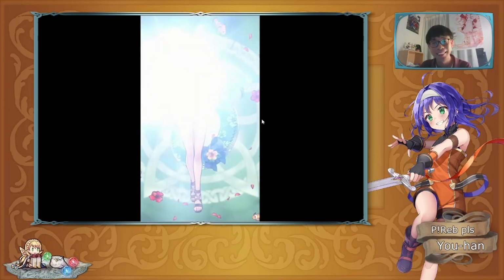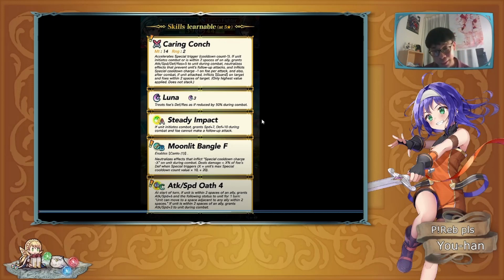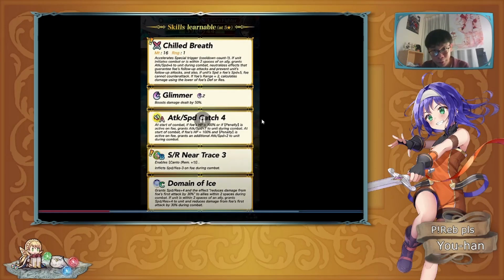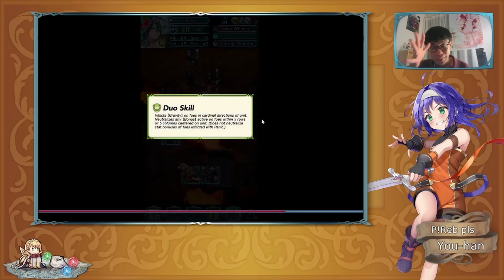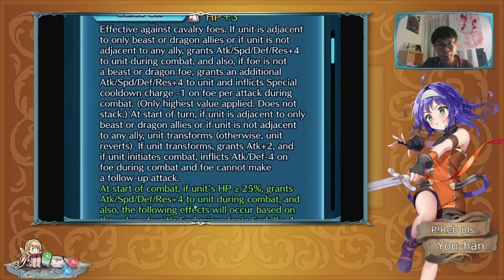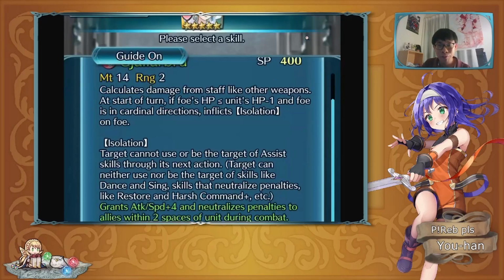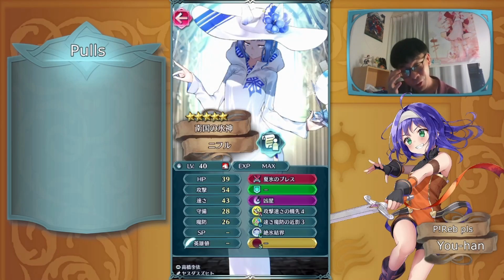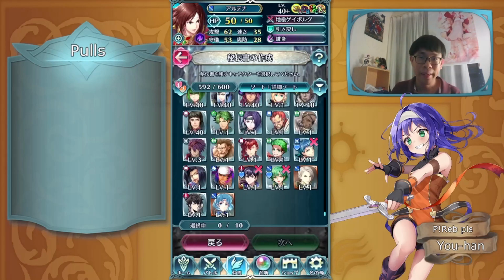HUGE SUMMER CONTENT!! New Units + Refines + Summoning!!! (Fire Emblem Heroes)